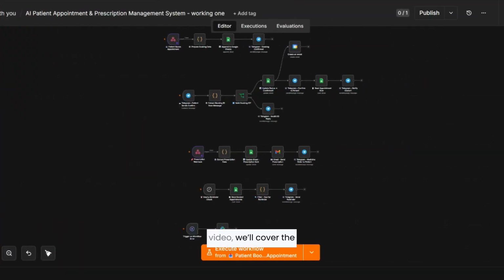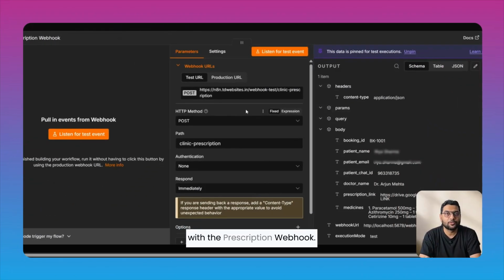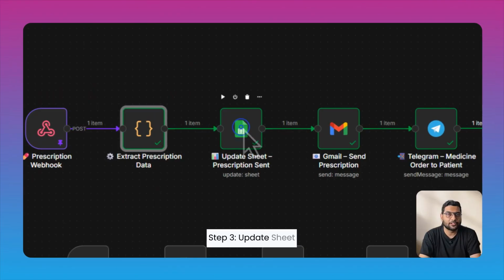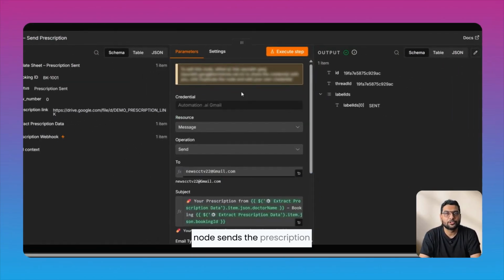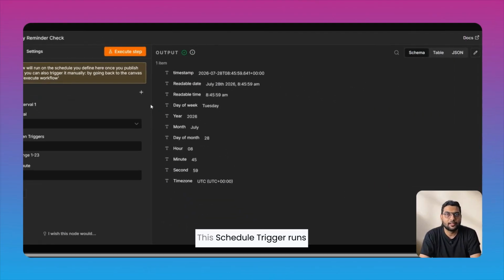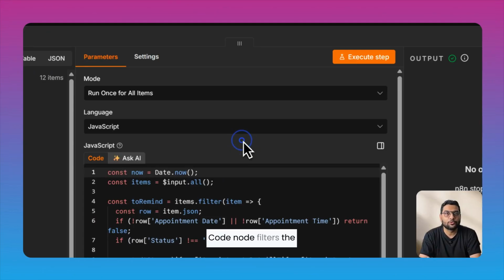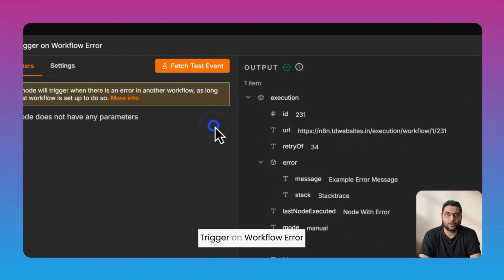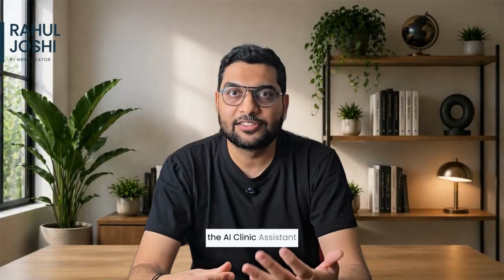AI Clinic Assistant Part 2: Automatic Appointment Reminders & Prescription Delivery in n8n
Part 2 of my AI clinic automation series — this time I'm covering the two pieces that save clinics the most manual follow-up work: automated reminders and prescription delivery.

In Part 1, I showed how patients book, confirm, and get added to Google Calendar automatically. In this video, I go one level deeper into what happens after the appointment is confirmed — how the system remembers to remind patients, and how it delivers prescriptions the moment a doctor is done with a visit.

Here's what this part of the n8n workflow handles:
⏰ An hourly scheduled check scans Google Sheets for appointments coming up in the next 24 hours
📲 Automatically sends a Telegram reminder to the patient with their appointment details, no manual follow-up needed
💊 A dedicated webhook captures the doctor's prescription the moment it's issued
📊 Updates the patient's record in Google Sheets to "Prescription Sent" status automatically
📧 Sends a fully formatted HTML email with the prescription and medicine list straight to the patient's inbox
📱 Also delivers the same prescription details via Telegram so the patient has it on hand at the pharmacy
🚨 If anything in this workflow fails, the team gets an instant Slack alert with the exact node and execution ID, so nothing slips through unnoticed

This is the backend logic that turns a clinic from "someone has to remember to text patients" into a system that never forgets — and it plugs directly into the booking + confirmation flow from Part 1.

If you're building automation for healthcare, this reminder + prescription delivery pattern is reusable for dental clinics, diagnostic labs, physiotherapy centers, and multi-doctor practices.

💬 Comment "CLINIC" and I'll send you the n8n template.

🔧 Tools used: n8n, Google Sheets, Telegram Bot API, Gmail, Slack, GPT-4o